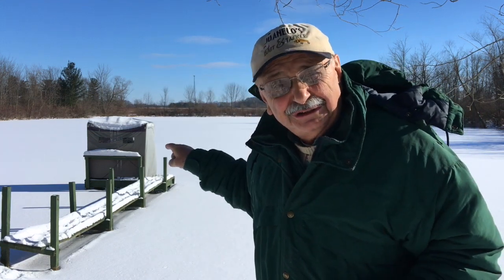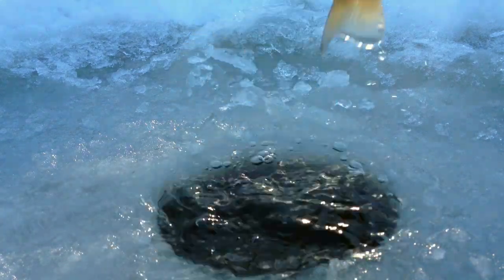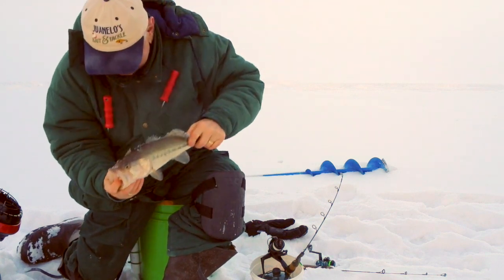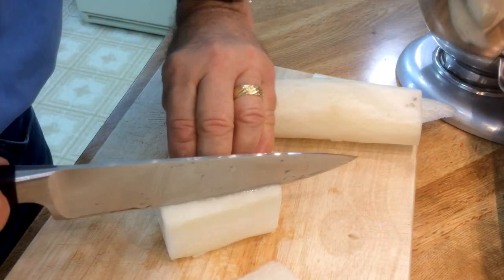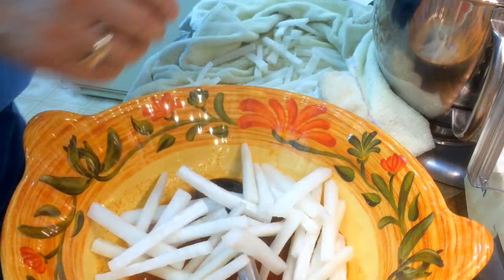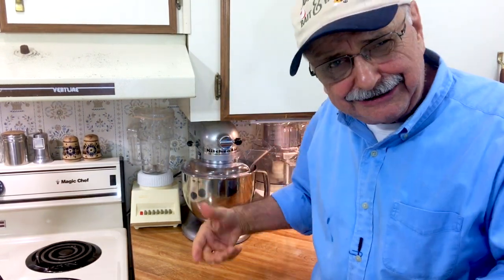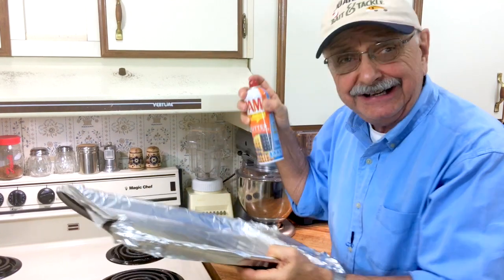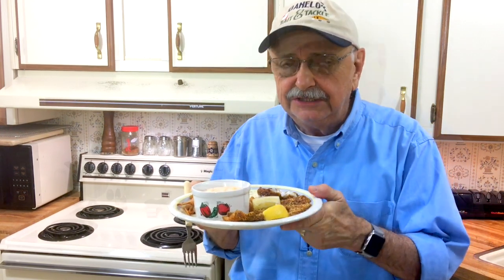KFC Fish with Fries (a low carb dish to improvise)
I found a recipe online for low-carb KFC chicken. You know me by now. I thought, why not KFC fish? The only problem is how to catch the fish in this extreme 5° cold? Let’s see if we can catch some through the ice. Click SHOW MORE for info on the equipment, fish, lake, and recipes.

- - - INFO ON THE EQUIPMENT, FISH, LAKE, ETC. - - - - -

THE LIVE BAIT: mealworms fixed to a 1/64 oz. generic panfish ice-fishing lure.

THE ROD: is a Fenwick, EliteTECH Ice, ETI23UL, 23”, Ultra Light (2-4 lb. line).

THE REEL: A Frabill model P-10 Sub Zero Ultra Light has been discontinued.

THE LINE: Trilene Micro Ice 4 LB test monofilament in solar green color.

THE LAKE is called Lake Ketchabigwon (named by native Americans). It is almost 6 acres and is located in NE Ohio. It is 12’ at it’s deepest. It sits on 37 acres of property. The lake is private.

WHY KEEP SMALL BASS AND RETURN LARGER BASS: Biologists did an electroshock survey of the lake. They found too many small, stunted bass. There is only so much biomass to go around, and there are too many mouths to feed. Their advice was to remove all bass under 12”, and to release the bigger ones. This rule is usually the opposite in large public lakes.

VIDEOGRAPHY:
The main camera is my iPhone 6s Plus on a tripod. I also use an iPhone 5s as a close-up, counter-top camera when cooking mounted on a small tripod. I use a Rhode microphone indoors to help lessen the echo. The video is edited on my MacBook Pro using Final Cut Pro X.

BACKGROUND MUSIC is called “Always Loving You,” purchased from audioblocks.com

Ingredients
2 daikon radish, peeled and sliced into french fries
⅓ cup of olive oil
½ teaspoon paprika
½ teaspoon granulated garlic
½ teaspoon granulated onion
½ teaspoon of cayenne pepper
½ teaspoon of sea salt

Instructions
1. Preheat oven to 475 degrees F.

2. Peel the daikon radishes with a vegetable peeler and then slice into french fry shapes (about 3 inches long, ½ inch thick).

3. Run under cold water a few times to remove any excess starch and pat dry.

4. In a large mixing bowl, combine olive oil, paprika, garlic, onion, cayenne and sea salt.

5. Cover daikon radish fries with mixture evenly and spread out onto a baking sheet in a single layer.

6. Place into the oven for about 15 minutes.

7. After 15 minutes, flip them and bake for roughly another 15 minutes (baking time will vary for ovens and the thickness of your fries).

8. After all of the fries are golden brown and crispy, remove from the oven let them cool on an additional baking sheet lined with paper towels.

9. Serve with a dipping sauce of your choice (chipotle mayo works really well).

Ingredients
1½ LB of mild fish fillets
5 oz. (in weight) almond meal/flour
¾ tsp ginger powder
1 tsp dried parsley (I used 2 teaspoons of lightly dried)
1½ tsp paprika
¾ tsp chilli powder
¾ tsp dried sage
¾ tsp mustard powder
½ tsp Chinese five spice
¾ tsp dried basil
¾ tsp salt
¾ tsp pepper to taste

Instructions
1. Put the ground almonds and all the herbs and spices into a plastic food bag, twist the top and shake to mix.

2. Add the fish fillets, twist the top, shake and rub the mixture through the bag onto the chicken.

3. Spray a foil lined baking dish with olive oil cooking spray

4. Place the fish down on the foil and spray the olive oil spray on top of the fish. bake at 400F° (200F°C) for 9 to 10 minutes.